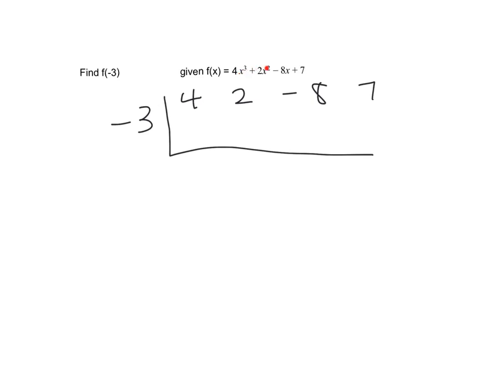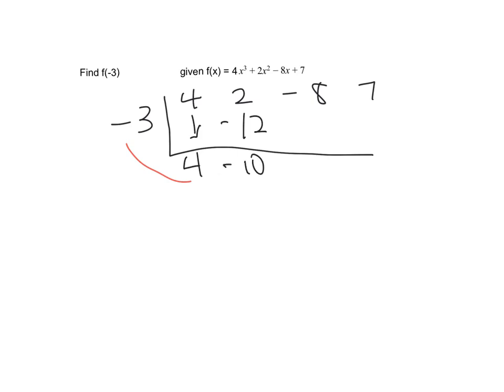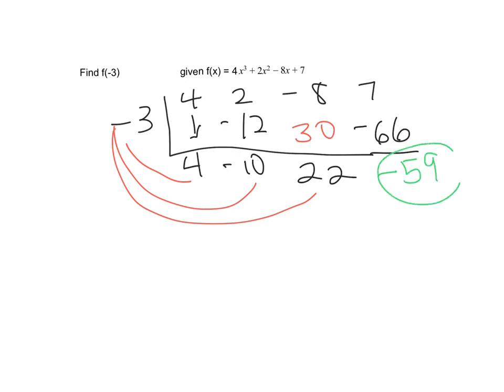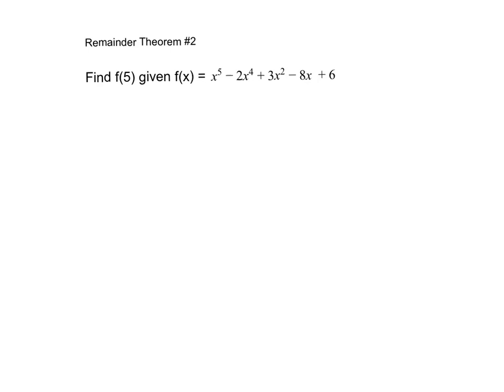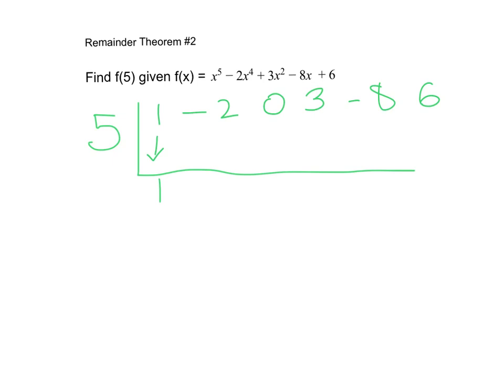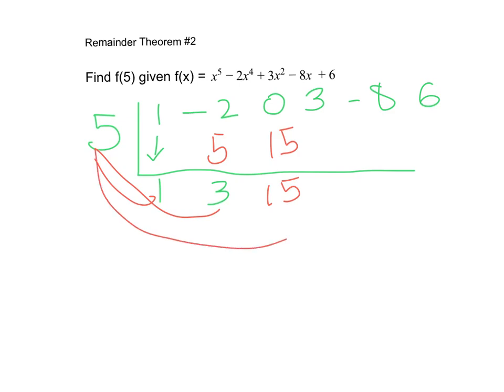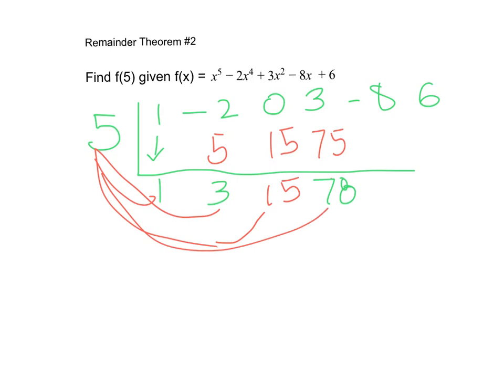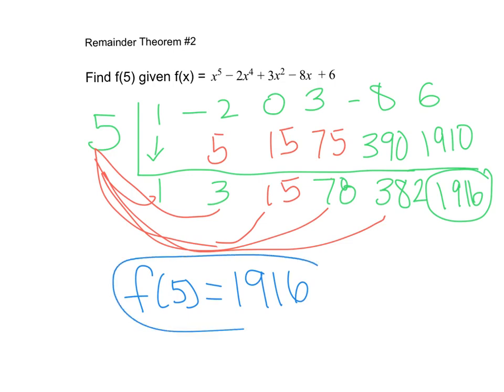Remainder theorem p1